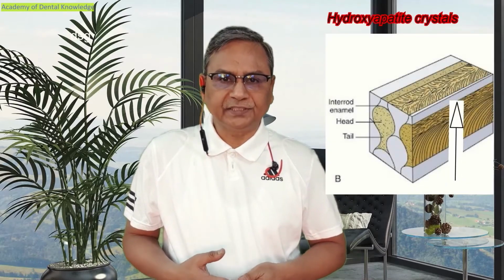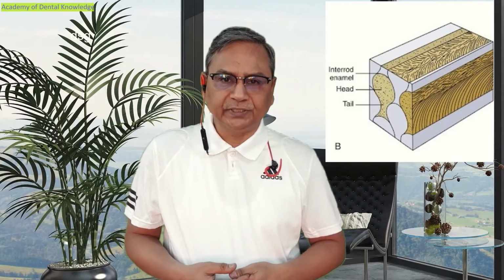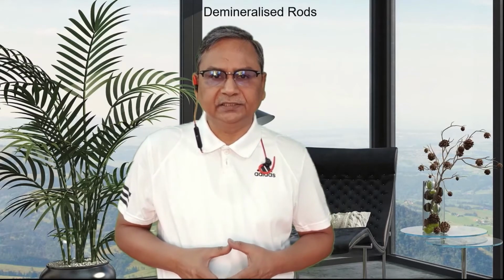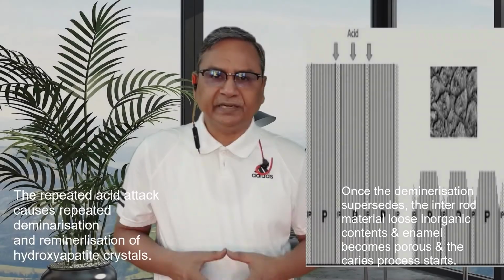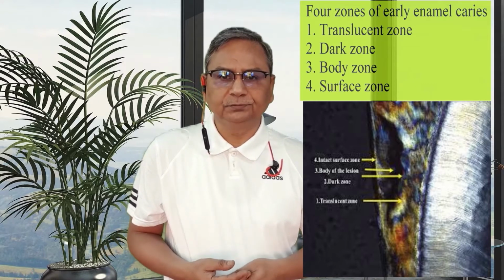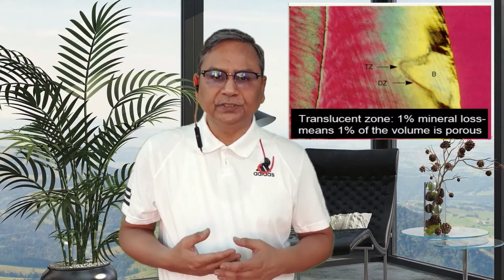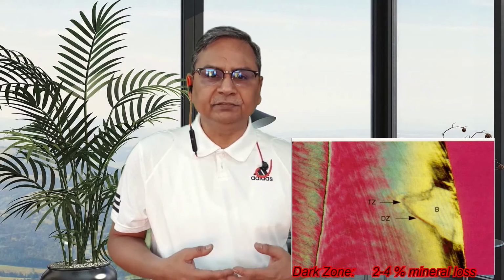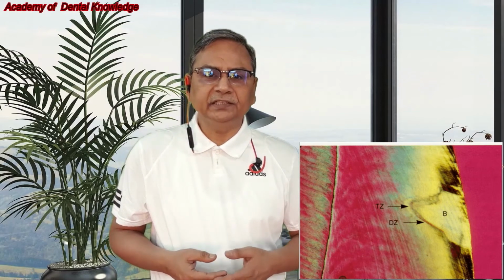1014-Early Enamel Caries | How to prepare for ADC Exam | NEETMDS | ORE | NDEB Govt Dental Job Exams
𝗣𝗿𝗲𝘀𝗲𝗻𝘁𝗲𝗱 𝗯𝘆 𝗗𝗿. 𝗔𝗷𝗮𝗶 𝗠𝗼𝗵𝗮𝗻 𝗦𝗶𝗻𝗴𝗵 (𝗢𝗥𝗖𝗜𝗗: 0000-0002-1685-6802). This lecture is a core resource from the Academy of Dental Knowledge, featuring Dr. Singh as the 𝗦𝗰𝗿𝗶𝗽𝘁 𝗪𝗿𝗶𝘁𝗲𝗿, 𝗦𝗽𝗲𝗮𝗸𝗲𝗿, 𝗮𝗻𝗱 𝗘𝗱𝗶𝘁𝗼𝗿. The Academy proudly acknowledges this contribution as part of Dr. Singh's professional teaching and scholarship portfolio.

This lecture focuses on Early Enamel Caries, providing essential information and its role in the development of advance Dental Caries and strategies on 𝗵𝗼𝘄 𝘁𝗼 address 𝘁𝗵𝗲𝗺 𝗲𝗳𝗳𝗲𝗰𝘁𝗶𝘃𝗲𝗹𝘆.

𝗧𝗵𝗲 𝗔𝗰𝗮𝗱𝗲𝗺𝘆 𝗼𝗳 𝗗𝗲𝗻𝘁𝗮𝗹 𝗞𝗻𝗼𝘄𝗹𝗲𝗱𝗴𝗲: 𝗬𝗼𝘂𝗿 𝗣𝗮𝘁𝗵𝘄𝗮𝘆 𝘁𝗼 𝗗𝗲𝗻𝘁𝗮𝗹 𝗟𝗶𝗰𝗲𝗻𝘀𝘂𝗿𝗲

We offer specialized online coaching and comprehensive mentoring designed to ensure your success in high-stakes dental examinations, including the 𝗔𝘂𝘀𝘁𝗿𝗮𝗹𝗶𝗮𝗻 𝗗𝗲𝗻𝘁𝗮𝗹 𝗖𝗼𝘂𝗻𝗰𝗶𝗹 (𝗔𝗗𝗖) 𝗘𝘅𝗮𝗺𝗶𝗻𝗮𝘁𝗶𝗼𝗻, 𝗡𝗘𝗘𝗧 𝗠𝗗𝗦, 𝗜𝗡𝗜𝗖𝗘𝗧, 𝗡𝗗𝗘𝗕, 𝗢𝗥𝗘, and various 𝗚𝗼𝘃𝗲𝗿𝗻𝗺𝗲𝗻𝘁 𝗗𝗲𝗻𝘁𝗮𝗹 𝗝𝗼𝗯 𝗘𝘅𝗮𝗺𝘀.

𝗢𝘂𝗿 𝘀𝘁𝗿𝘂𝗰𝘁𝘂𝗿𝗲𝗱 𝗰𝗼𝘂𝗿𝘀𝗲𝘀 𝗽𝗿𝗼𝘃𝗶𝗱𝗲:

✅ 𝗥𝗼𝘂𝗻𝗱-𝘁𝗵𝗲-𝗖𝗹𝗼𝗰𝗸 𝗔𝗰𝗰𝗲𝘀𝘀: Easy availability of targeted lectures and topic-based video content.

✅ 𝗧𝗮𝗿𝗴𝗲𝘁𝗲𝗱 𝗦𝘁𝘂𝗱𝘆 𝗠𝗮𝘁𝗲𝗿𝗶𝗮𝗹: Extensive bank of 𝗠𝗖𝗤/𝗦𝗔𝗤 𝗣𝗮𝗽𝗲𝗿𝘀, key insights from recent advancements and journals, and 𝘀𝗵𝗼𝗿𝘁 𝗻𝗼𝘁𝗲𝘀 for rapid, effective revision.

✅ 𝗗𝗲𝗱𝗶𝗰𝗮𝘁𝗲𝗱 𝗦𝘂𝗽𝗽𝗼𝗿𝘁: Collaborative 𝗴𝗿𝗼𝘂𝗽 𝘀𝘂𝗽𝗽𝗼𝗿𝘁 and personalized 𝗼𝗻𝗲-𝗼𝗻-𝗼𝗻𝗲 𝗺𝗲𝗻𝘁𝗼𝗿𝗶𝗻𝗴 to address individual learning needs.

𝗥𝗲𝗮𝗱𝘆 𝘁𝗼 𝗣𝗮𝘀𝘀?

𝗘𝗻𝗿𝗼𝗹𝗹 𝗶𝗻 𝗼𝘂𝗿 𝗱𝗲𝗳𝗶𝗻𝗶𝘁𝗶𝘃𝗲 𝗰𝗼𝘂𝗿𝘀𝗲 𝘁𝗼𝗱𝗮𝘆 and secure your success in the ADC, NEET MDS, INICET, ORE, and Government Dental Job Examinations!

Timecodes

00:00 Introduction to enamel caries
00:29 Correlation between clinical and histological feature of dental caries
1:29 Basic structure of enamel
2:00 Effect of acid on hydroxyapatite and enamel rods
2.40 Early enamel caries as white spot
2:48 Enamel microstructure
3:20 Process of enamel caries
3:44 Histological zones of enamel caries
5:10 Zone wise mineral loss in early enamel caries
6:30 Clinical significance of histological changes in early enamel caries
6:50 Preventive steps for early enamel caries